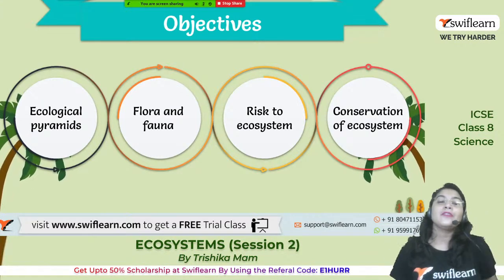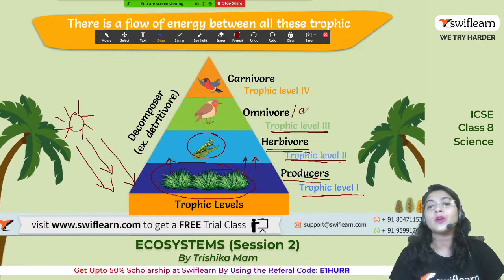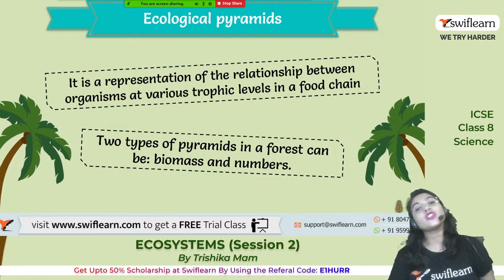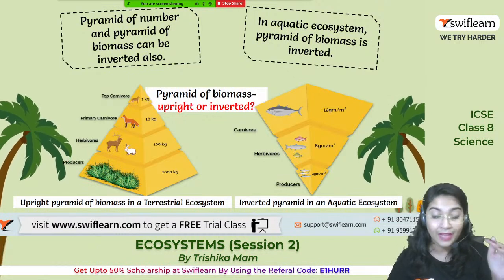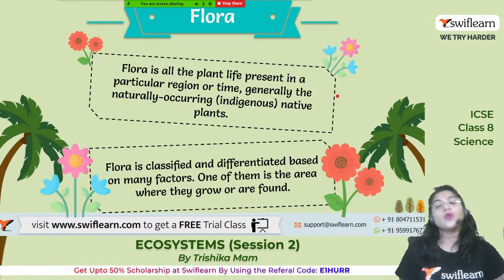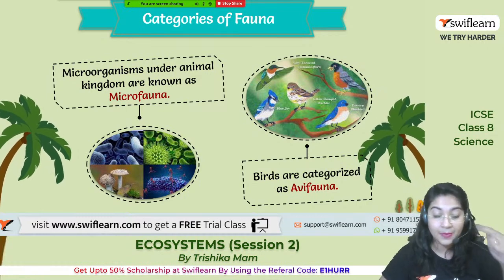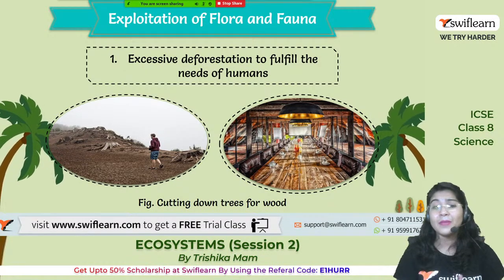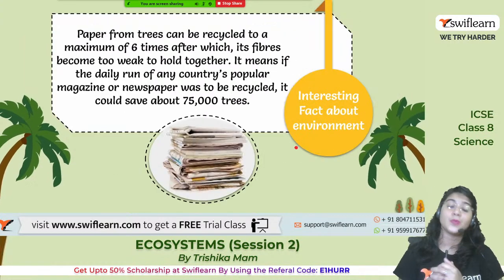Ecosystems | ICSE Class 8 Biology | Biology Online Classes | Session 2 - Swiflearn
This is Session 2 of the Chapter: Ecosystems from ICSE Class 8 Biology. In this Session of Ecosystems from ICSE Class 8 Biology, Trisika Ma'am will take you through the following important topics from the Chapter: Ecosystems from ICSE Class 8 Biology.

0:00 - Introduction
21:30 - Ecological pyramids
33:55 - Flora and Fauna
40:22 - Categories of Fauna
43:01 - Importance of Flora and Fauna
44:53 - Flora and Fauna of India
47:56 - Exploitation of Flora and Fauna
50:07 - Conservation of ecosystem

Bio-degradable and Non-biodegradable Substances

Soil contains micro-organisms called decomposers that act on dead and decaying organic matter. Micro-organisms convert plant and animal matter into harmless substances that are returned to the environment. Apart from these natural substances, man has also added quite a few things to the environment. Some of them decompose naturally and some like metals and plastic remain as they are polluting the earth.

Substances that can be decomposed by the action of micro-organisms are called biodegradable substances. For example, kitchen waste, trees and plants, paper and food itemsSome substances remain on the earth’s surface for several years without getting decomposed. They are called biodegradable substances.Since they do not degrade or decompose, they are a major source of pollution and pose a threat to the environment. For example, objects made of plastic, glass and metals like aluminium cans, plastic bags, glass bottles, construction materials, automobilesetcAir Pollution –Unwanted Substances in Air